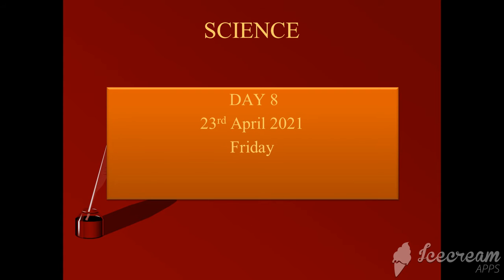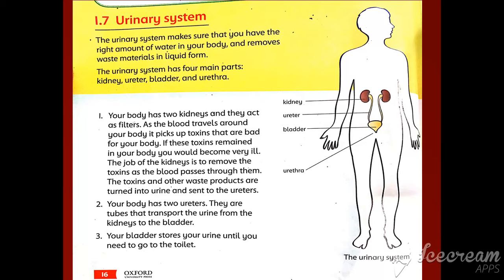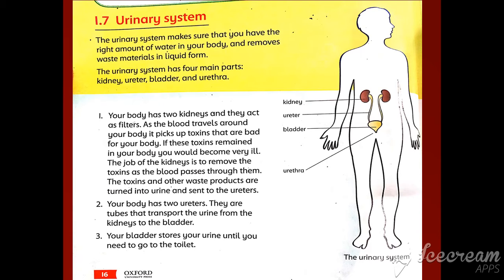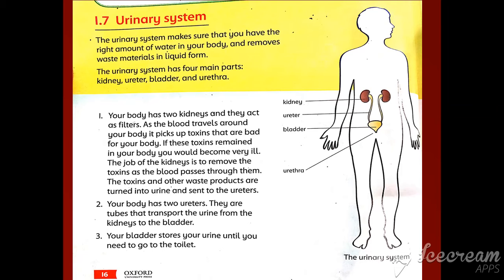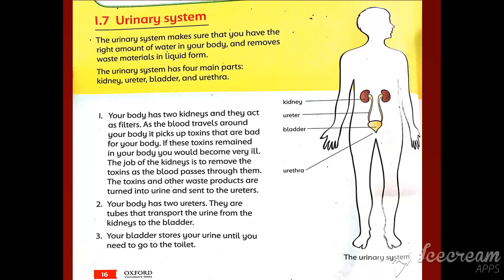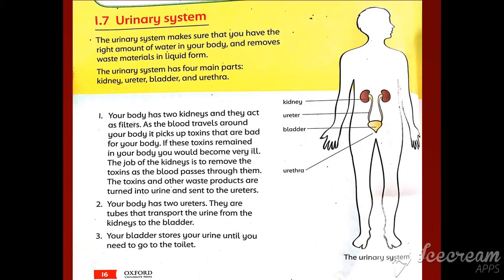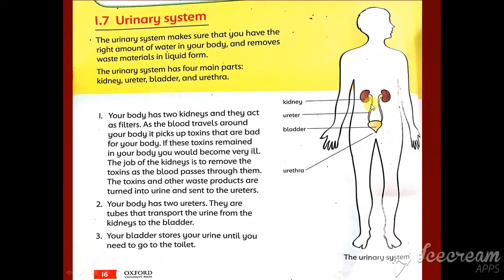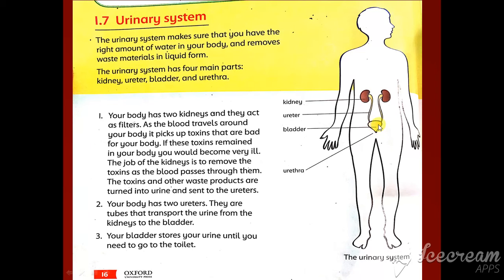G5 Science: Friday 23April, Part1